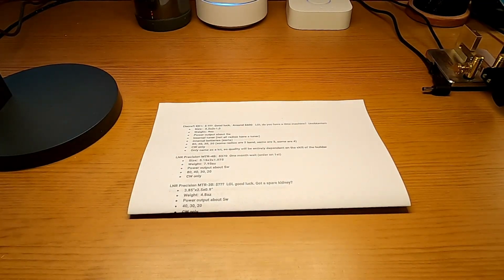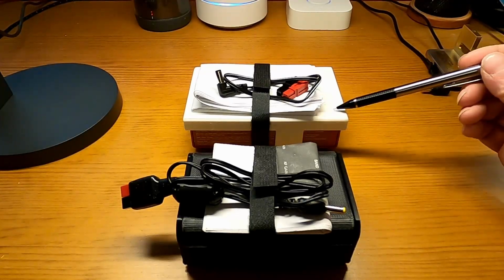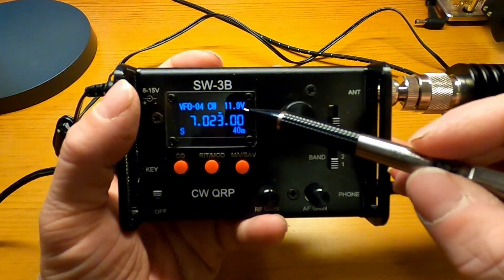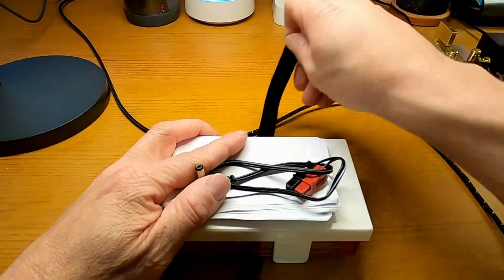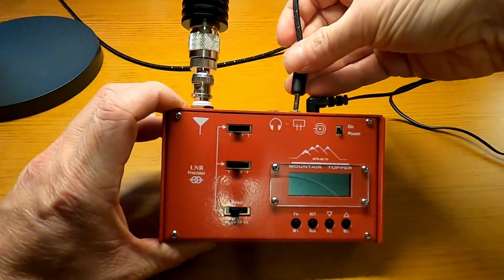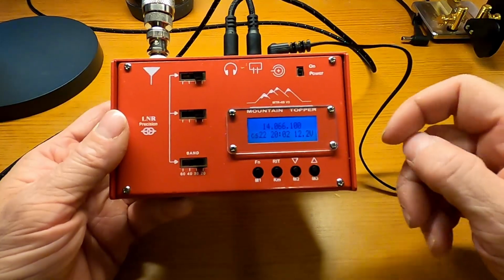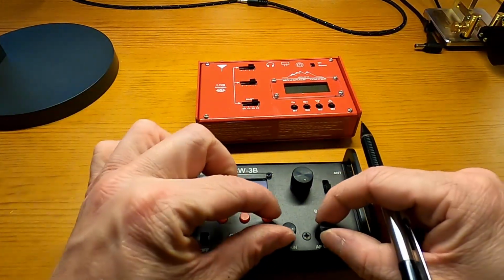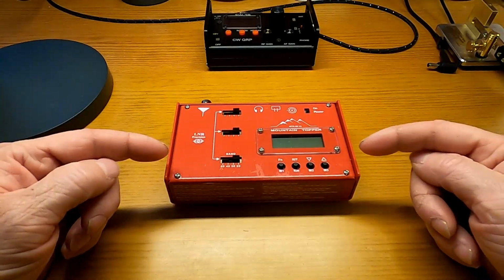QRP Head 2 Head Episode 1: LNR Precision MTR-4B vs Venus Tech SW-3B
Welcome to my QRP Head 2 Head series.  Over the course of the next several weeks we'll be putting my QRP field radios up against each other to see which one reigns supreme.  I'm going to start with CW only radios, since I can pretty much tell you with certainty that it won't be a CW only radio that wins this.  I don't have this pre planned, and I don't know what radio will win.  I work through it during the video to come to a conclusion (although I certainly have opinions beforehand).  The goal is to let you see how different radios stack up against each other so you can make an informed decision about what radio is right for you.  Today we'll be taking a look at the Venus Tech SW-3B and the LNR Precision MTR-4B to see which one comes out on top.  This was a really close one, and to be honest you couldn't go wrong with either radio.

Evan
K2EJT